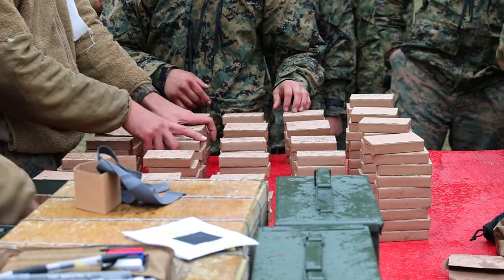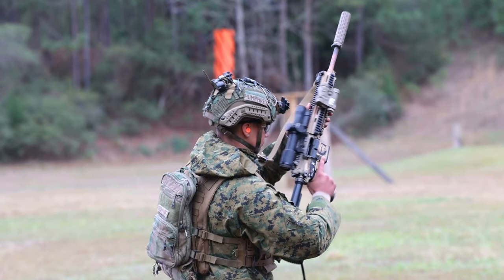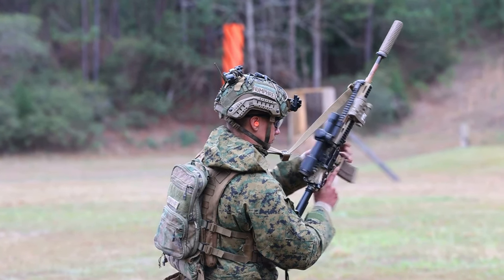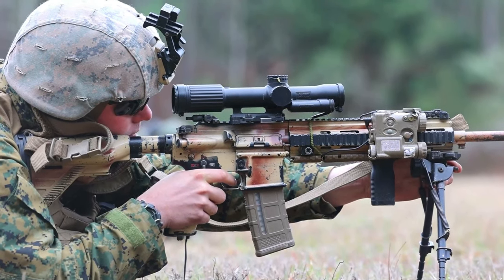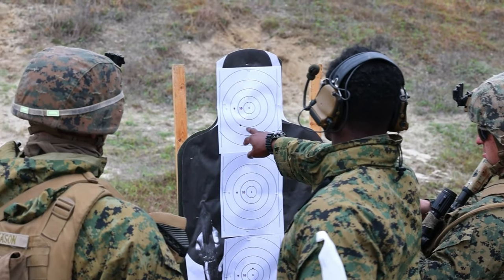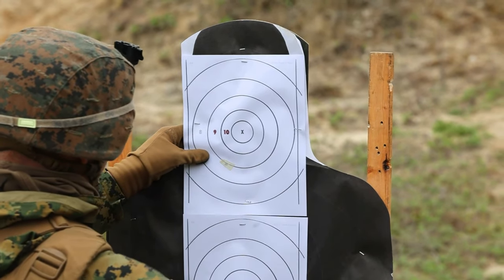Watch Marines Take Urban Terrain by Storm!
Elements of the 26th Marine Expeditionary Unit’s (MEU), Battalion Landing Team 1/6, conduct a range part of Military Operations in Urban Terrain (MOUT) training on Marine Corps Base Camp Lejeune, North Carolina, March 12, 2023.

26th MEU Takes On MOUT B-Roll 2
CAMP LEJEUNE, NC, UNITED STATES
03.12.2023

MOUT training increases the lethality of the MEU’s infantrymen through live-fire drills, room clearing procedures and small team tactics in order to prepare for their upcoming deployment. (U.S. Marine Corps video by Cpl. Matthew Romonoyske-Bean)

Film Credits: 26th Marine Expeditionary Unit